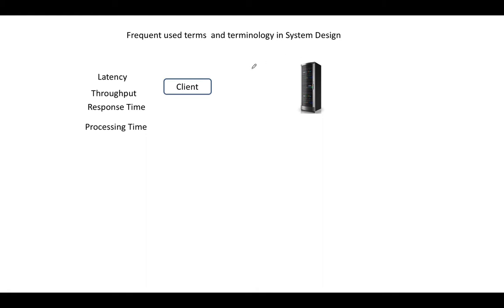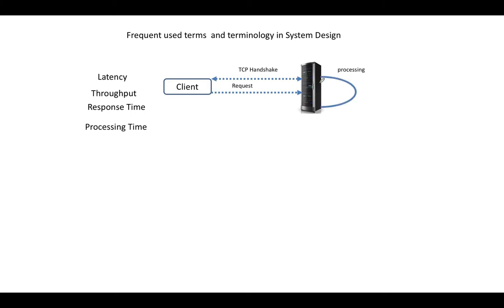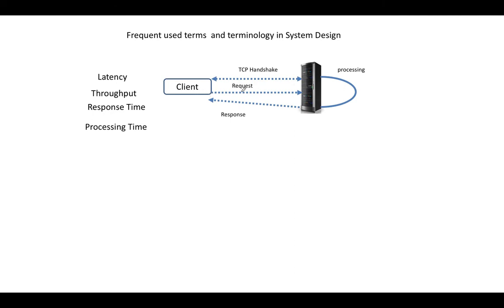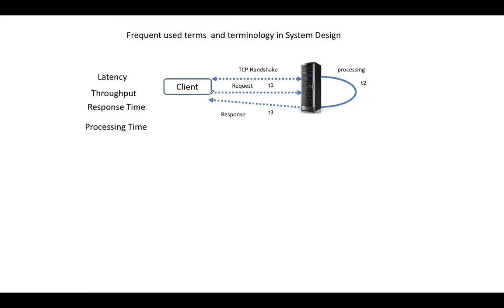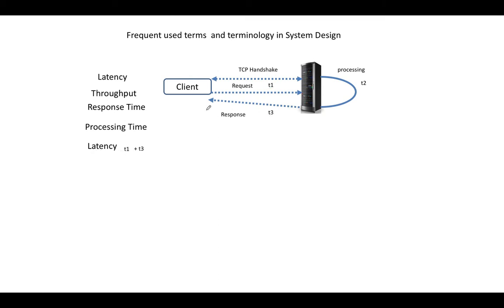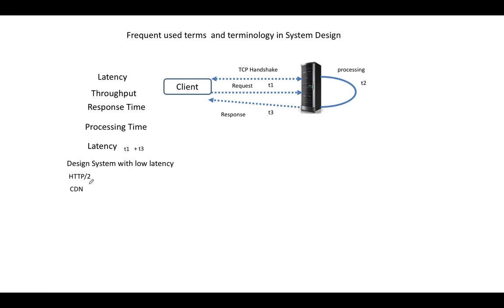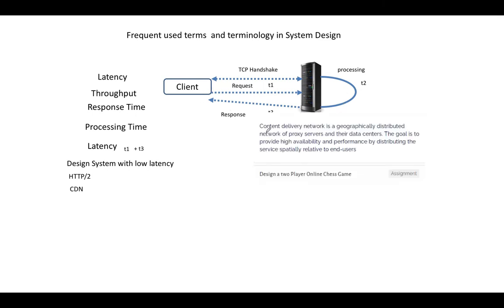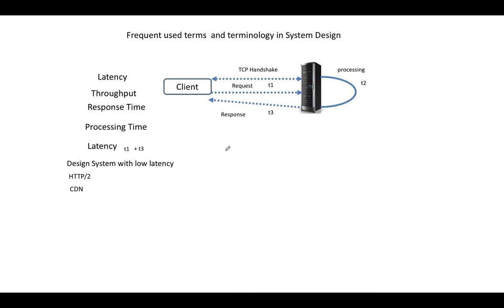What is Latency |System Design Essentials | Logicmojo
Latency is the time it takes for data to pass from one point on a network to another. One of the principal causes of network latency is distance, specifically the distance between client devices making requests and the servers responding to those requests.